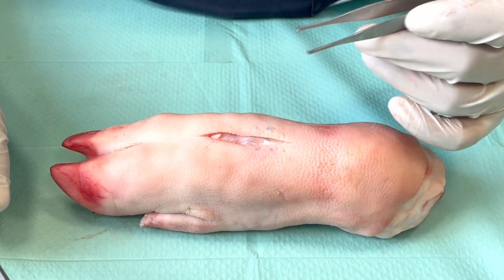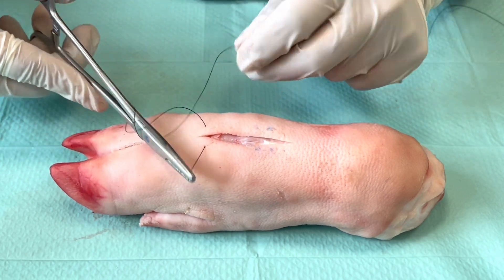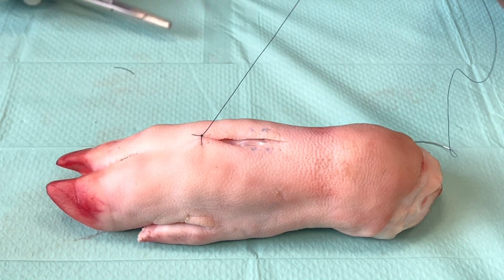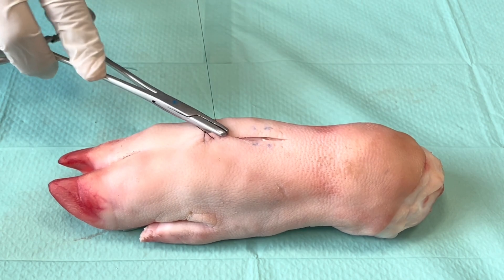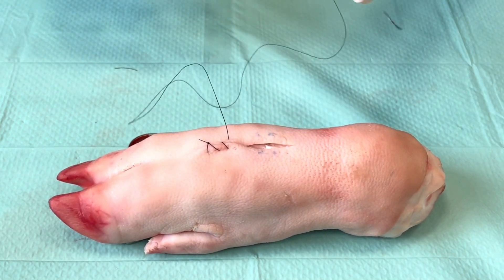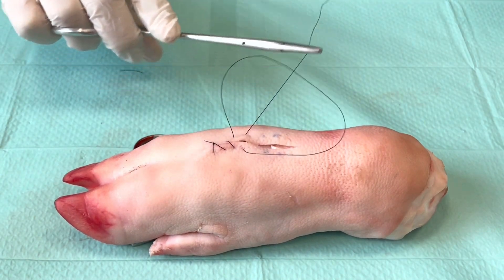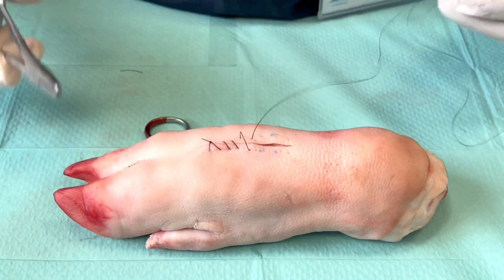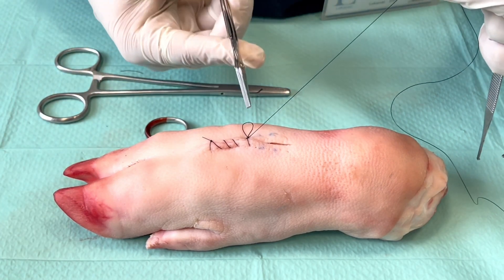Surgical suturing: Simple Running Suture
Instructors:
Agastya Patel, MD
Josefin Nilsson, MD

Supervisors:
Piotr Spychalski, MD, PhD
Prof. Jarosław Kobiela, MD, PhD, MBA

Production:
Mohamed Zakaria Malikayil
Shraddha Singh
Jerome Shibu Joseph

Project coordinated by Resource Team, Student Scientific Circle of Surgery and funded by the International Relations Office (IRO). Medical University of Gdansk.